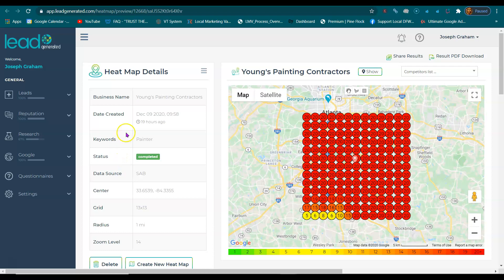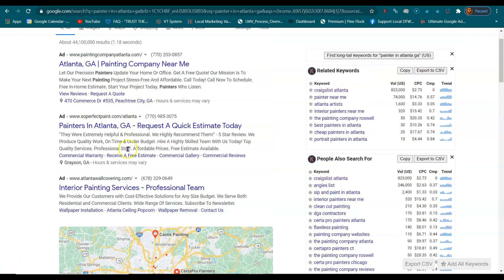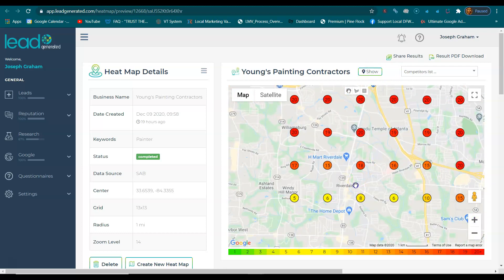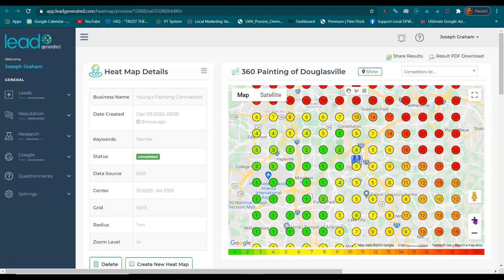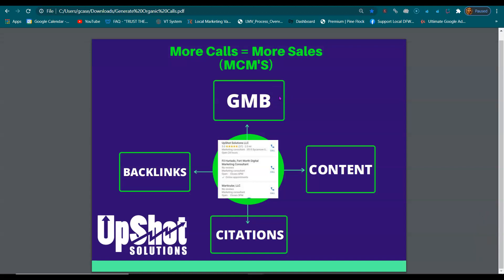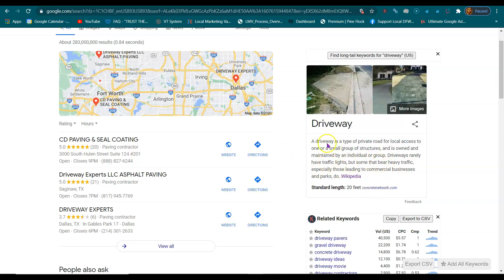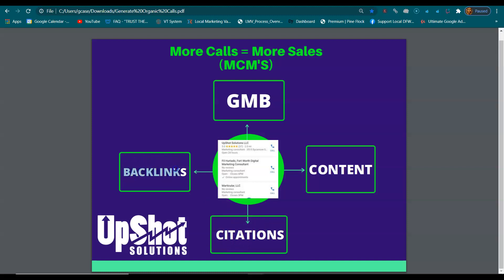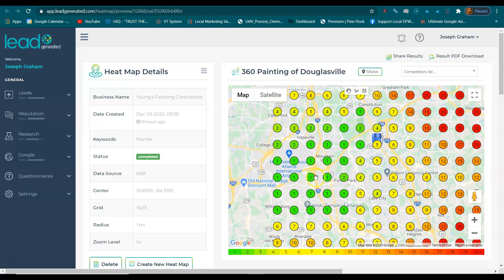Young's Painting Contractors